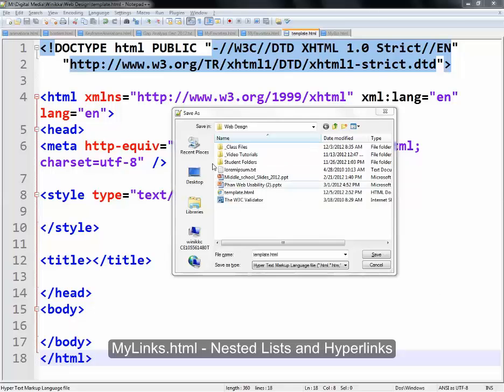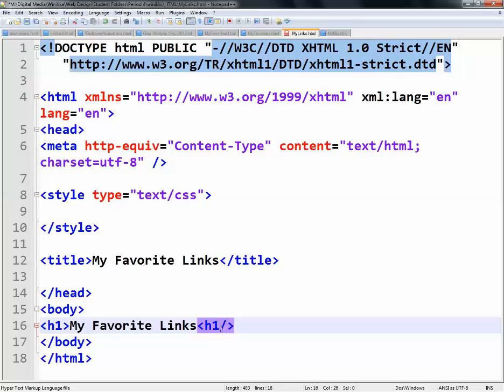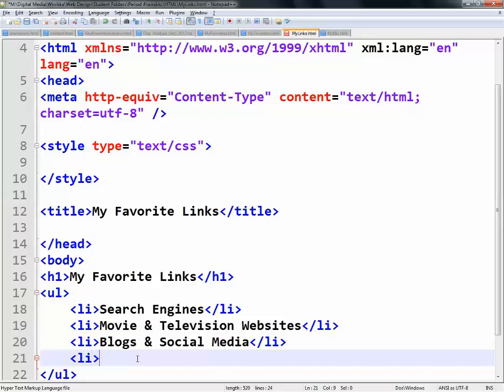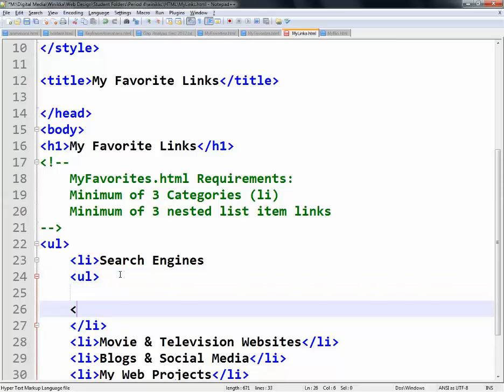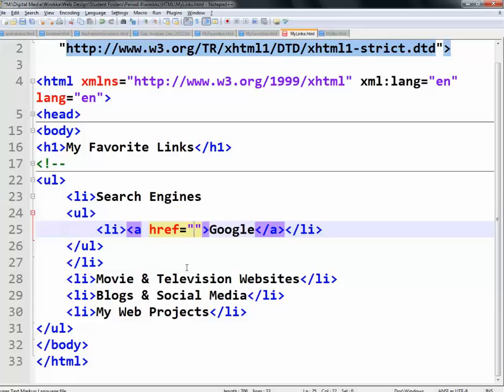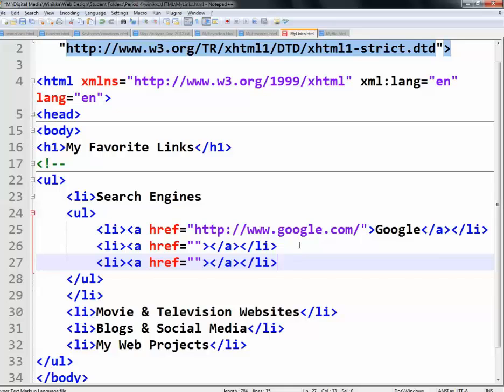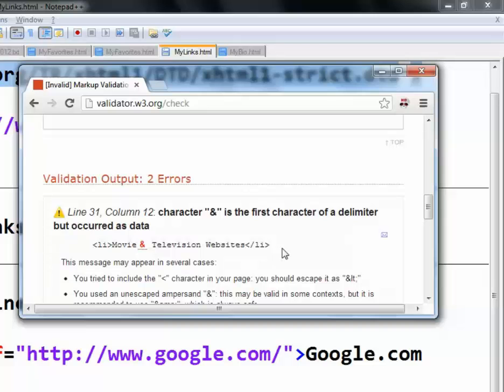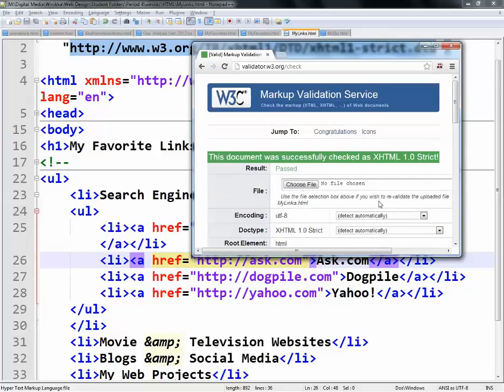MyLinks html Nested Lists and hyperlinks